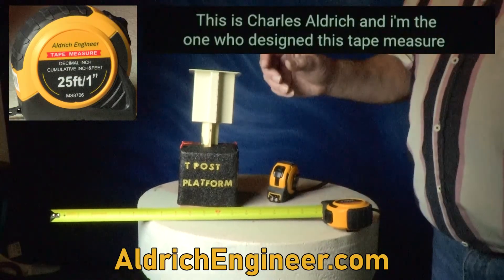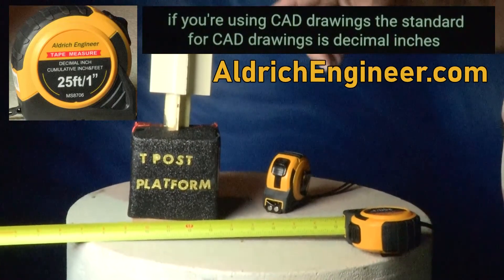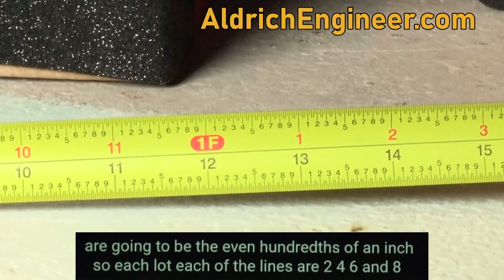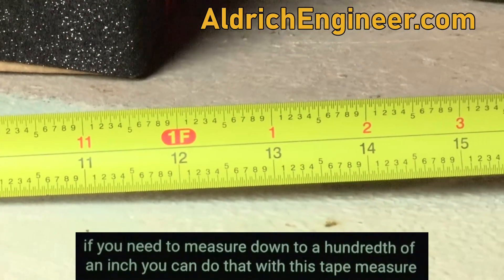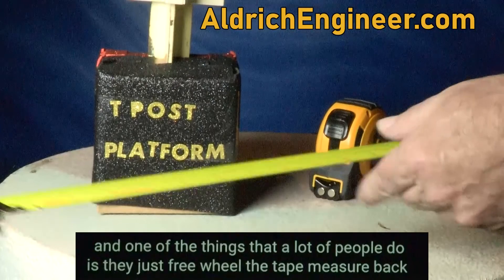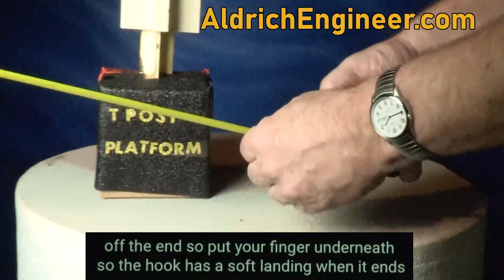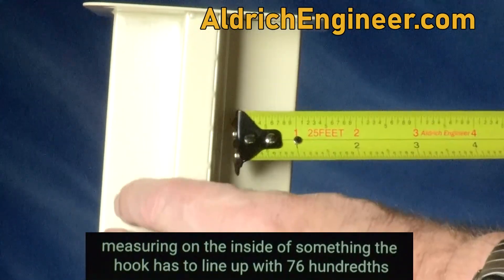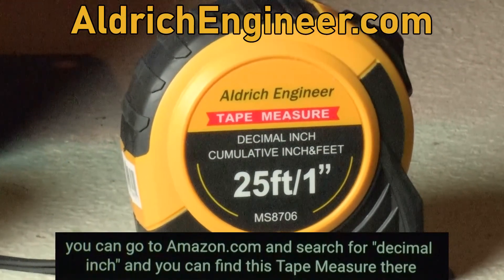Tape Measure Decimal Inch- Aldrich Engineer